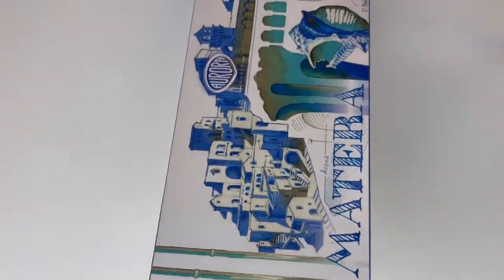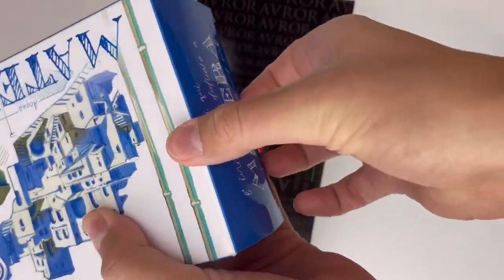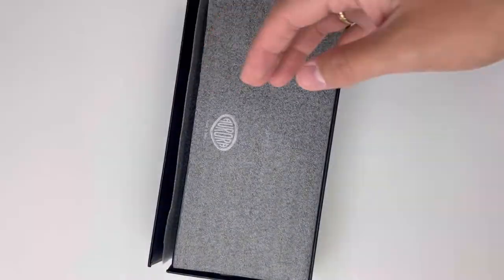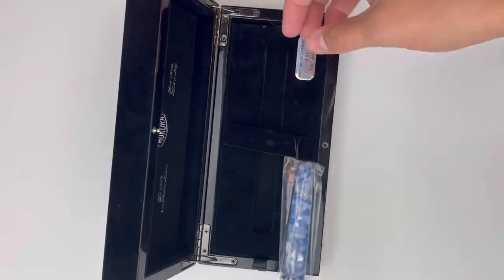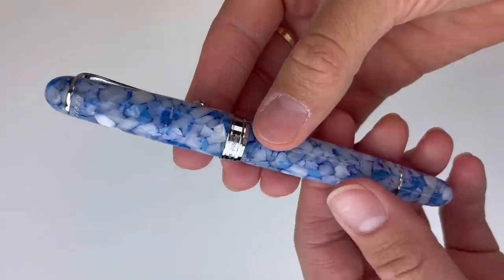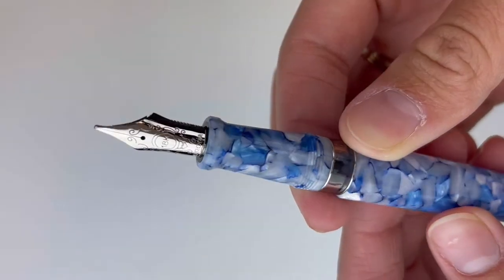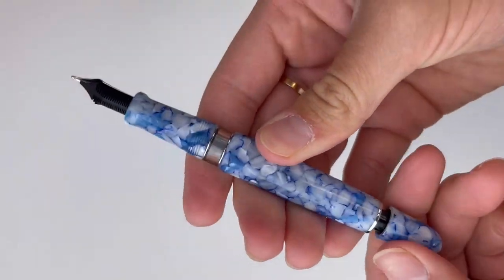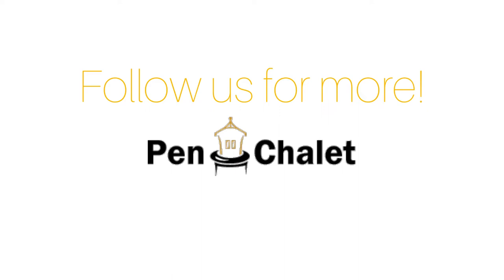Watch the Aurora 888 Matera LE Fountain Pen Unboxing Video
Watch the Aurora 888 Matera LE fountain pen unboxing video today for a detailed look into this stunning new 2022 release💙

Highlights about the Aurora 888 Matera LE fountain pen:
• Inspired by the real secret of Matera
• Limited to only 888 pieces
• The pen's barrel and cap are a beautiful blue and white Auroloide.
• Each pen is fitted with an 18kt gold nib with rhodium plating.
• It is a piston filler fountain pen.
• The set includes a full-size bottle of light blue ink.
• Each pen is packaged in a custom sleeve over an elegant case in black lacquered wood.

See all the details about the Aurora 888 Matera LE fountain pen

Hope you enjoyed this Aurora 888 Matera LE fountain pen unboxing video. Follow @penchalet for more new pen and ink updates and features. Shop for your own Aurora 888 Matera LE fountain pen at PenChalet.com.